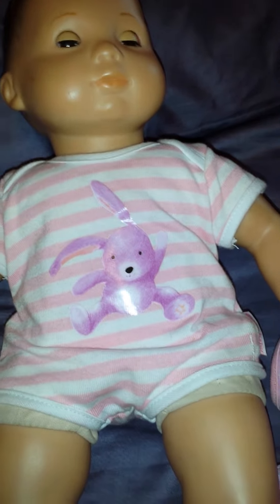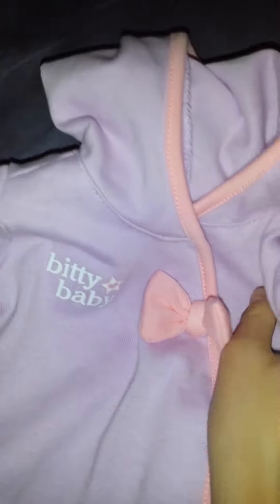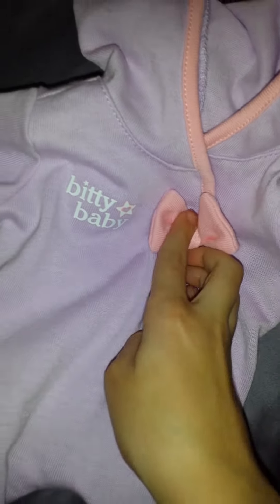Bitty baby unboxing bitty's bunny sleeper